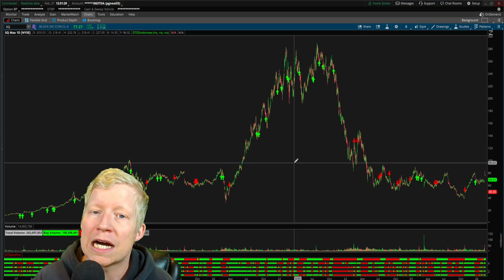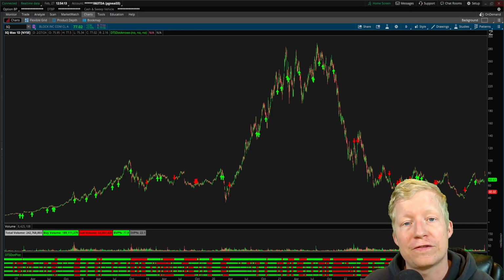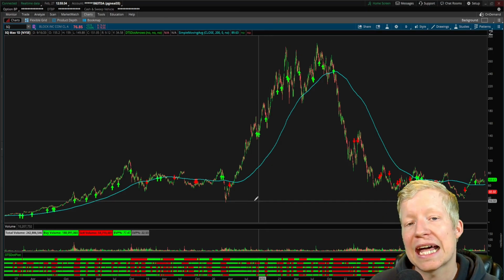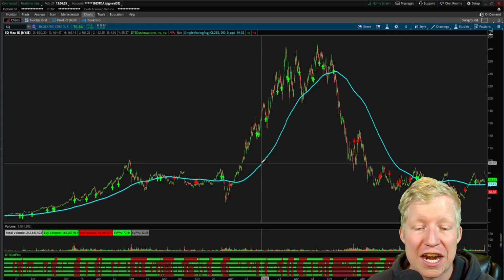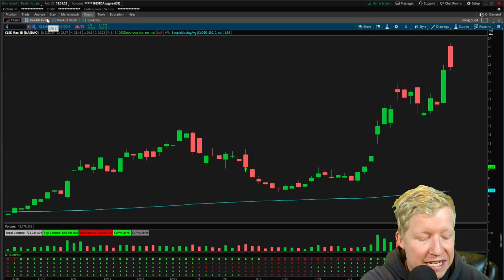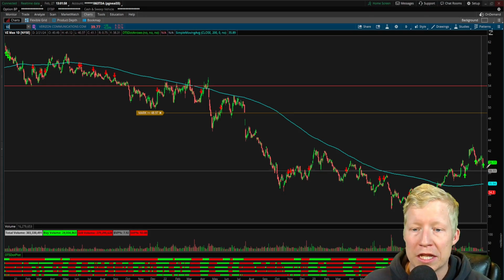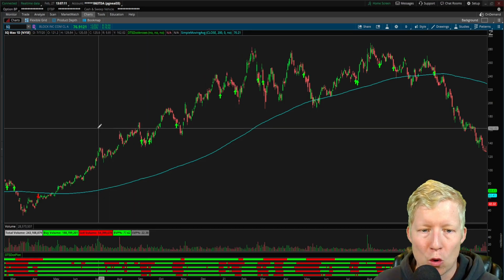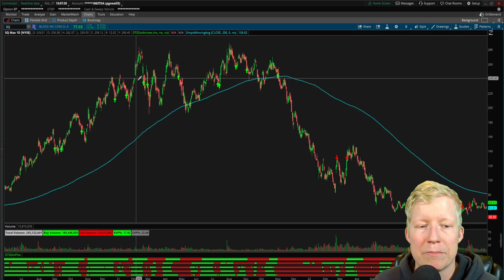How to Pick Strong Stocks to Buy (ThinkorSwim Custom Scanner)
How do you know a stock is strong enough to buy, this scanner is how.

ThinkorSwim scanners are a very important tool. The creation of custom scanners helps you be able to find stocks that fit your trade strategy specifically which is necessary to make money in the stock market. In today's video I go over an idea that struck me recently about a scanner I could add to my watchlists so that not only am I finding stocks that match my trade strategy. But I can scan for only the strong stocks that match my trade strategy. This will help give me cleaner continuation moves on my strategy, rather than trying to trade stocks that are chopping in a range, I can buy strong stocks for much cleaner breakouts and continuation moves! ThinkorSwim is the best free trading platform out there because of its ability to create custom studies, strategies and scanners and hopefully you find value in this custom scanner idea!